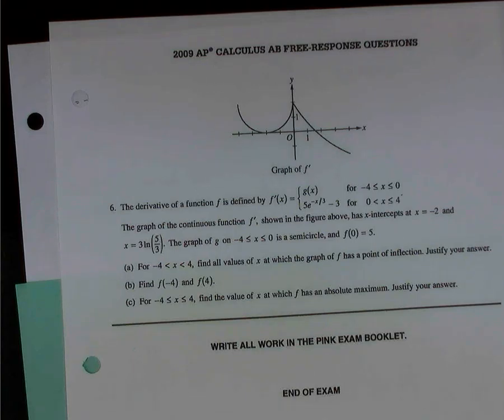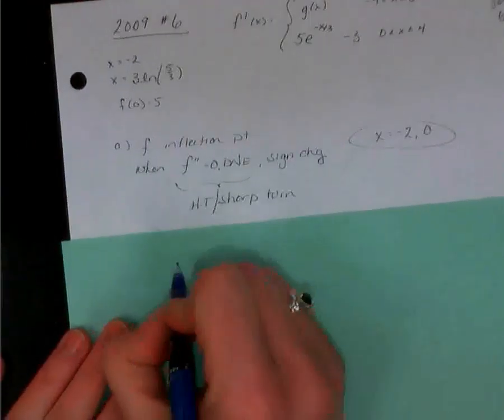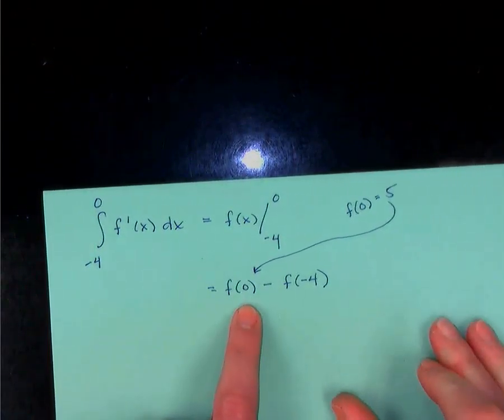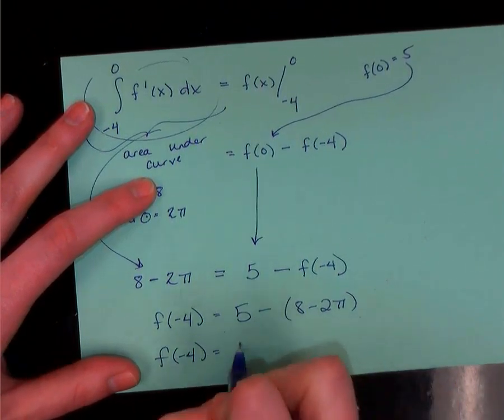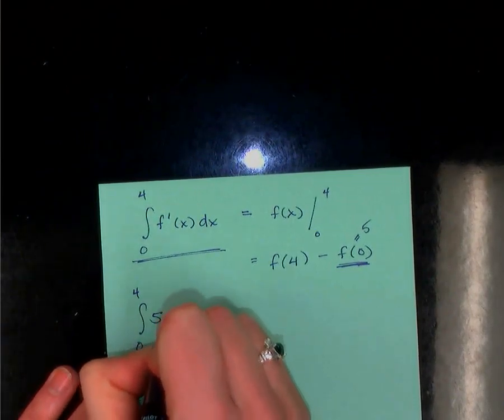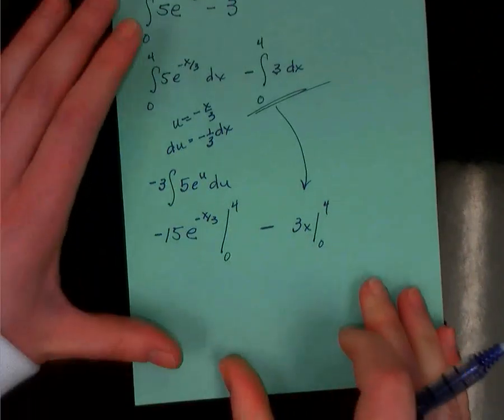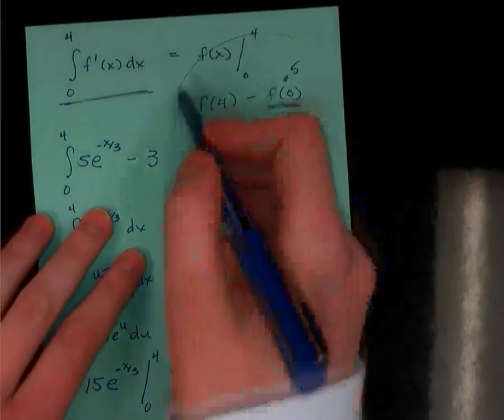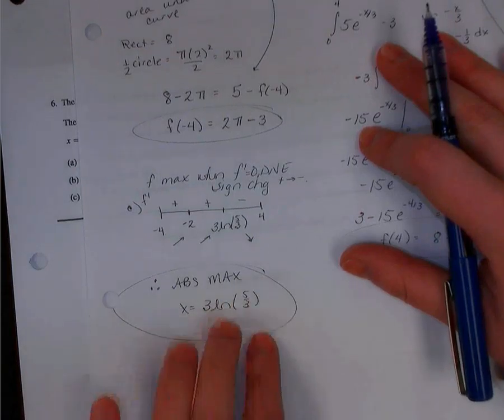AP CALC 2009 6 NO TI